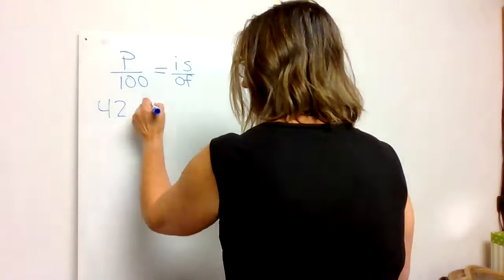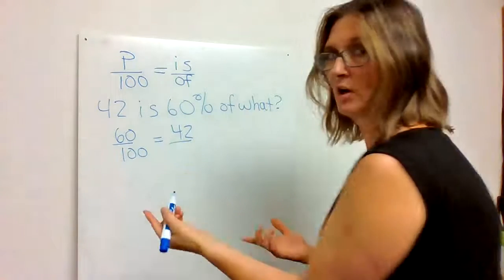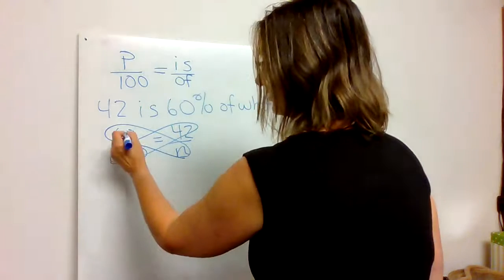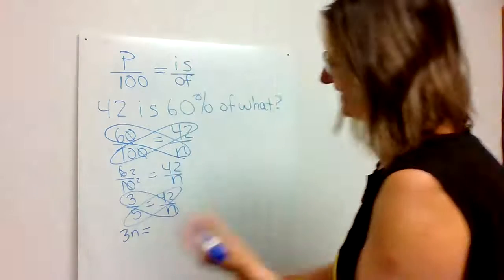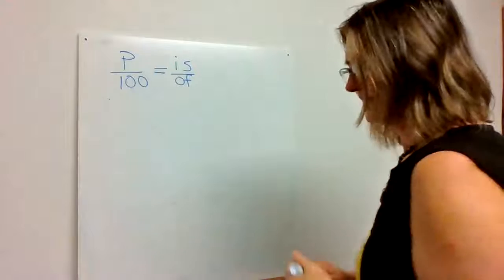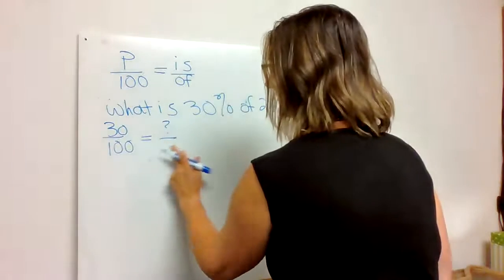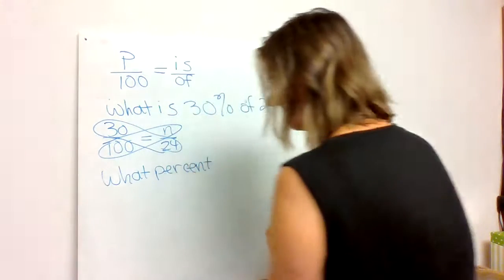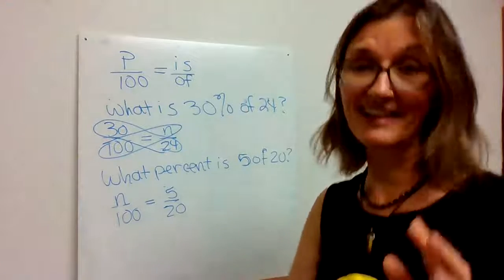Percent proportion video 3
See this video for an explanation of how to find percent proportion!